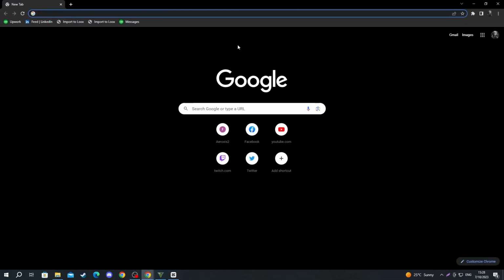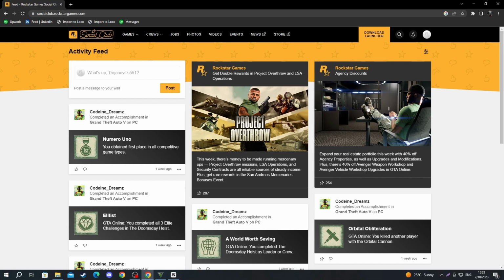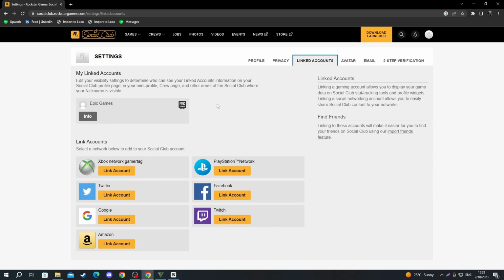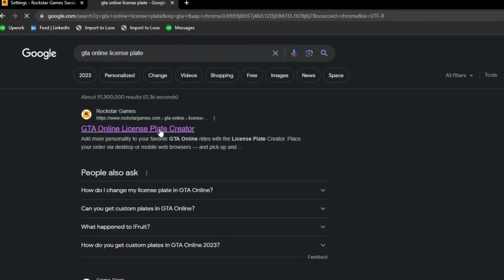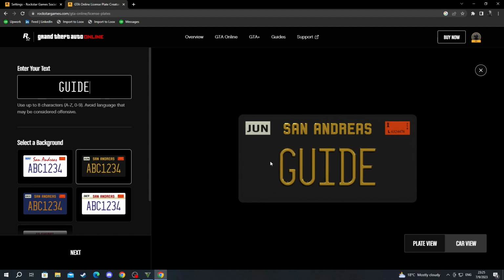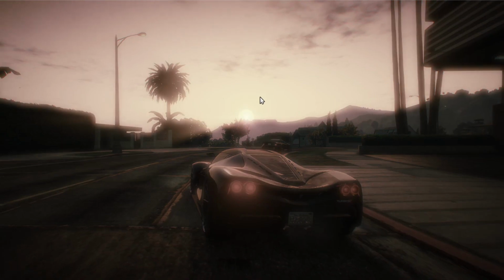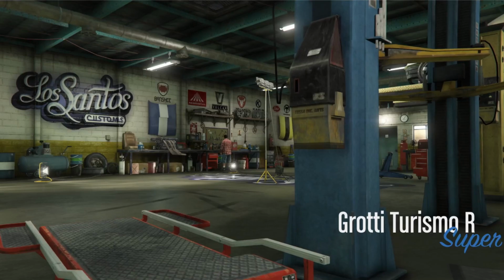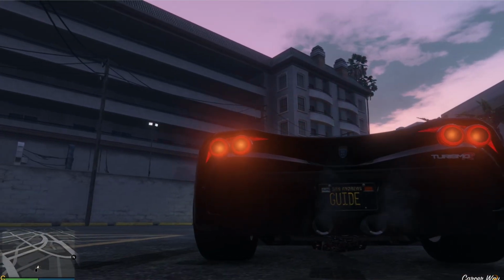How To Make Custom License Plate In GTA 5 Online - Full Guide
We show you how to make custom license plate in gta 5 online in this video.

GuideRealm